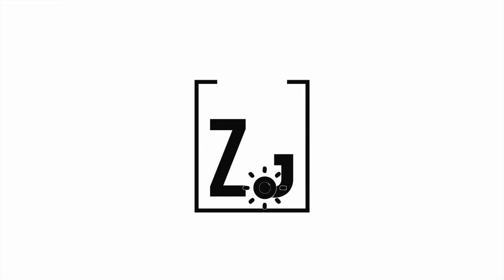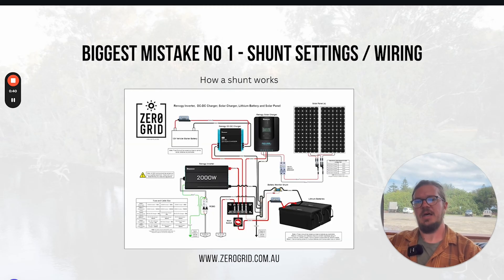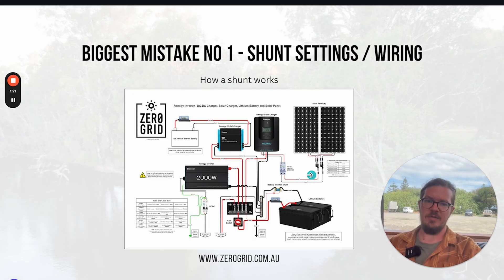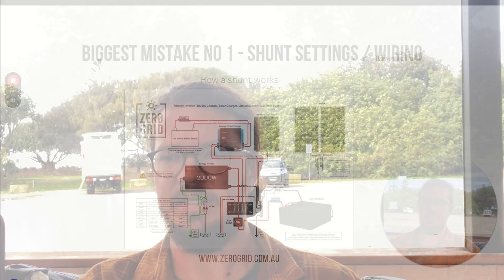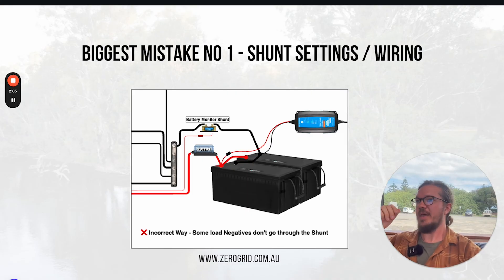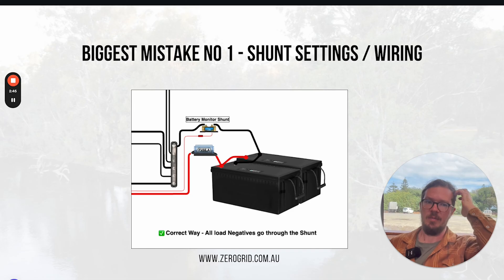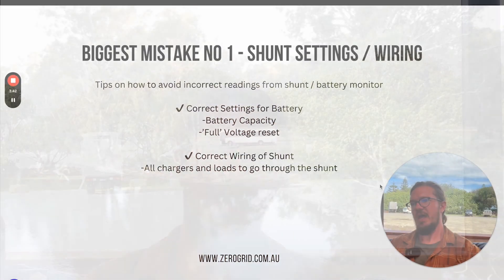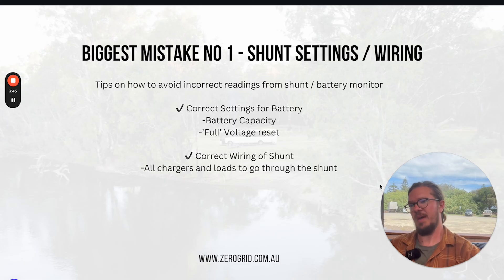How to Wire a Battery Monitor & Set It Up Right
Fix INCORRECT Battery % in 60 Seconds – Universal Shunt Wiring & Settings Guide! G. Landon (Zero Grid) reveals the #1 off-grid mistake.

TIMESTAMPS
0:00 Why your battery % LIES
0:30 How shunts work (simple math)
1:15 Wiring MISTAKE #1 (bypass)
2:00 Correct placement (any shunt)
3:00 Settings: Voltage + capacity
4:00 Real fix demo
4:20 Wrap-up

🛠️ WORKS WITH
• Victron SmartShunt
• Victron BMV-712
• Renogy 500A shunt

💡 PRO TIP: All charge/discharge MUST flow through shunt. One bypass = 100% error.